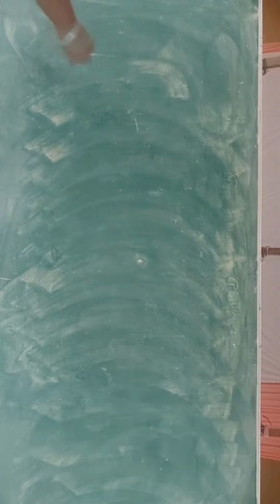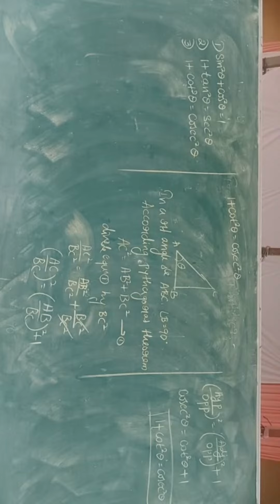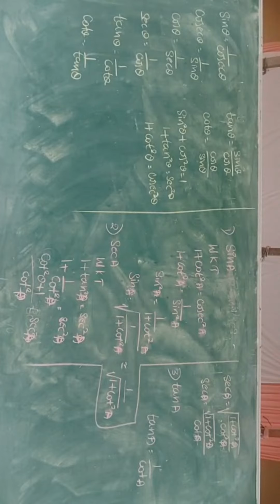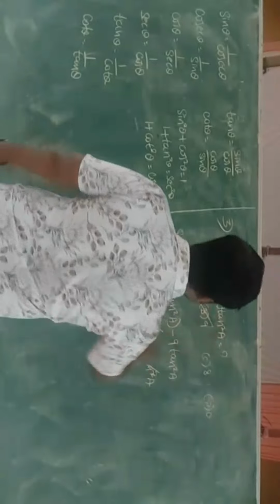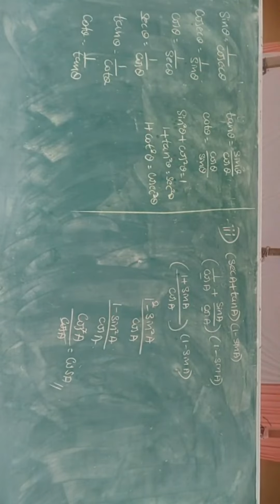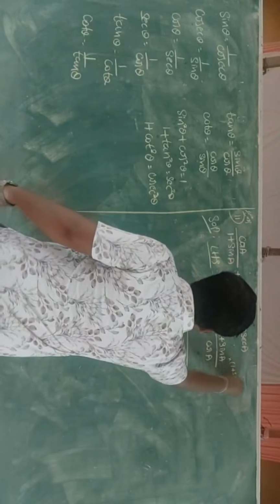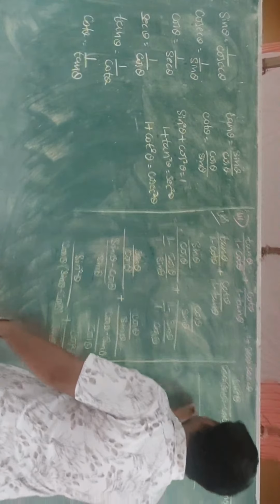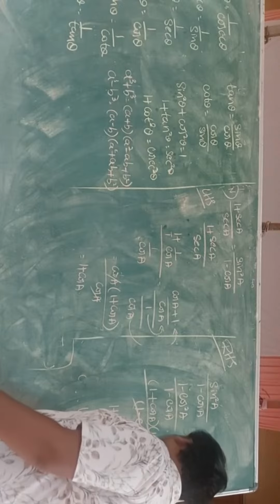Megharaj S is live